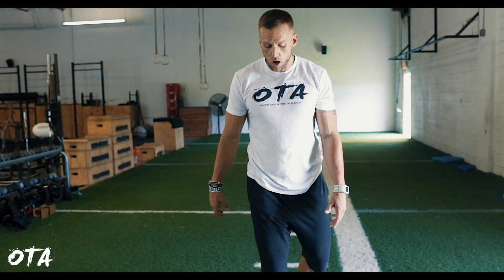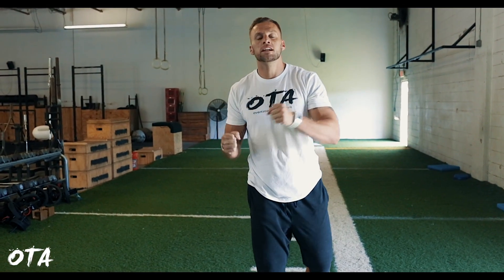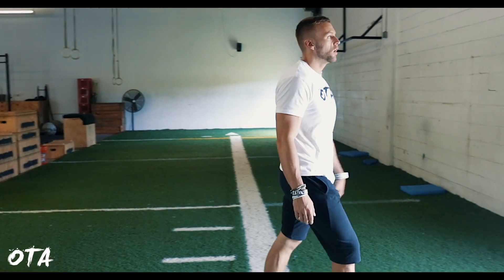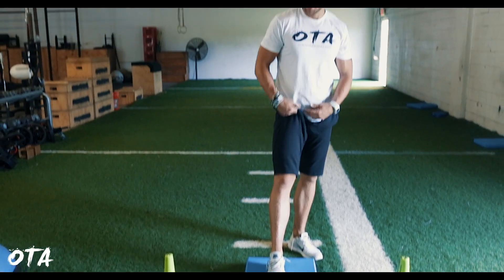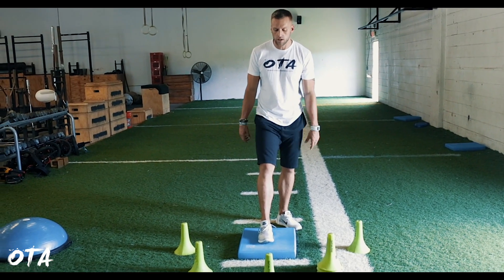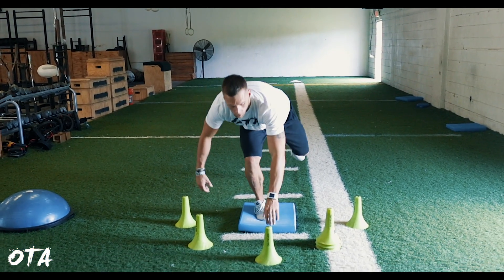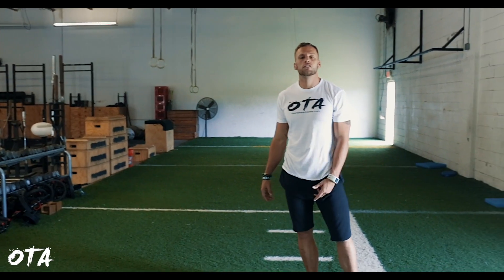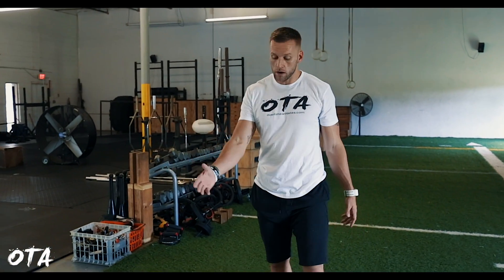3 Progressions to Strengthening Ankles | Overtime Athletes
Start Increasing Your Strength Today